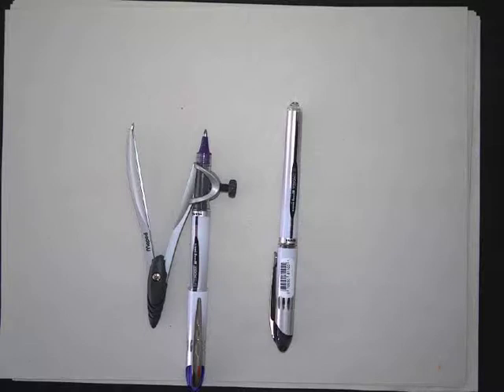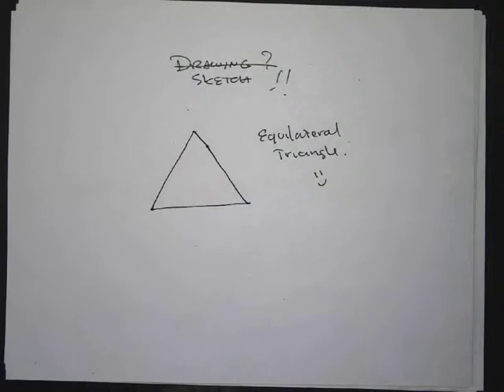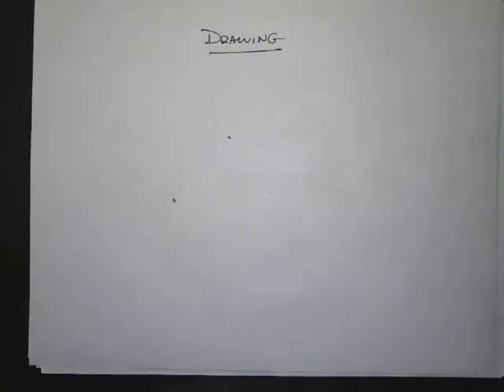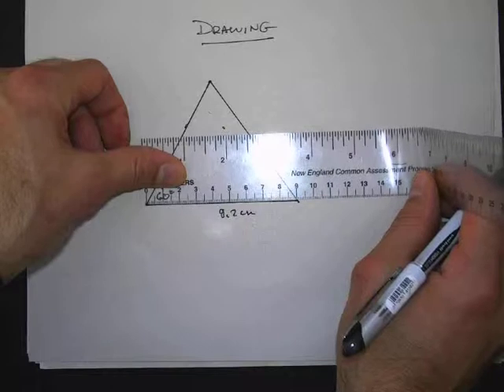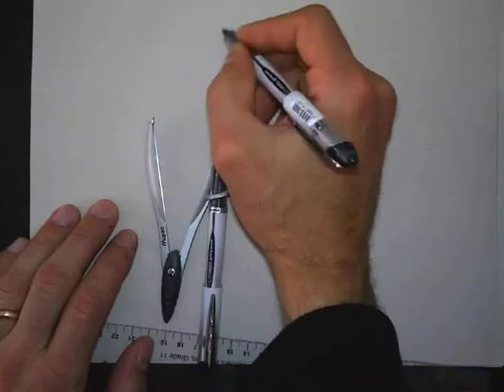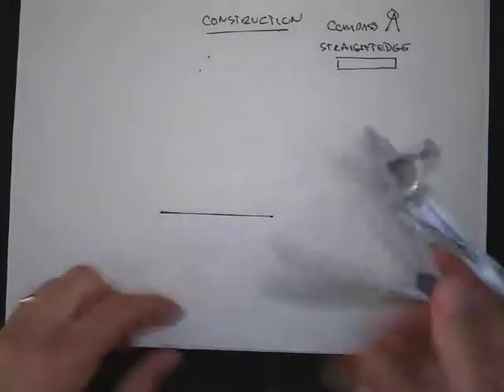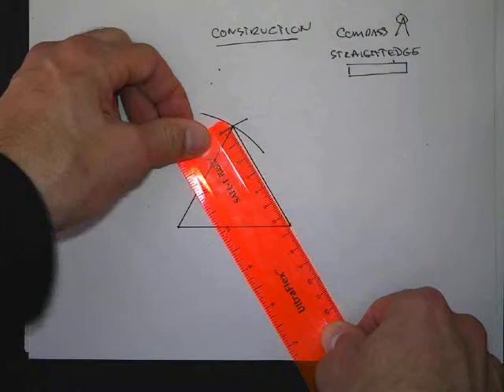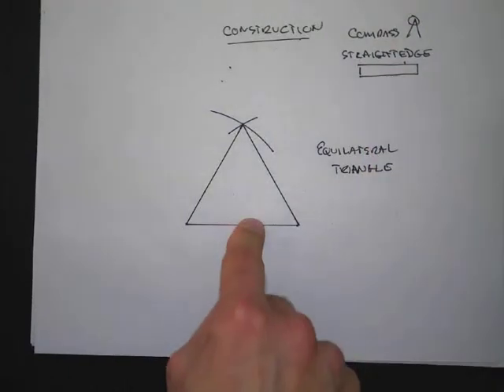DG-3.1-sketch vs draw vs construct: equilateral triangle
Discovering Geometry Chapter 3.1, introducing the terms: sketch, draw and construct while building equilateral triangles.